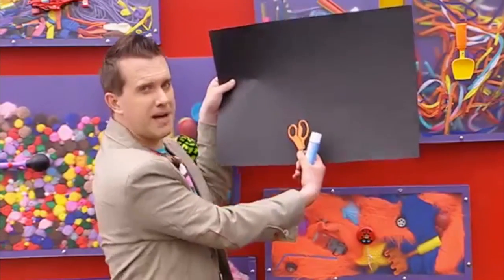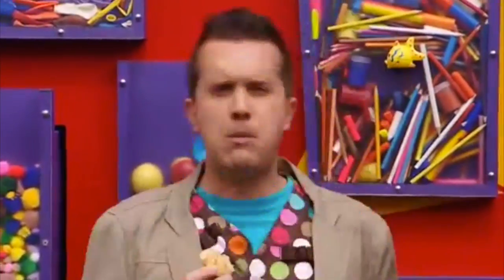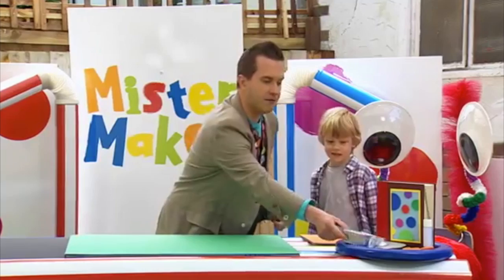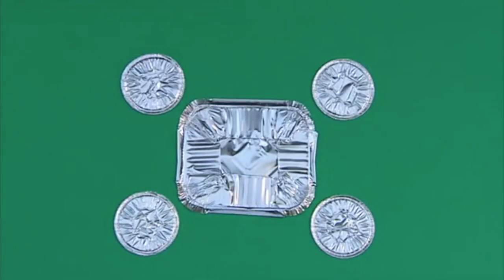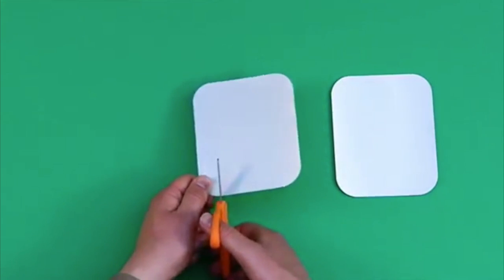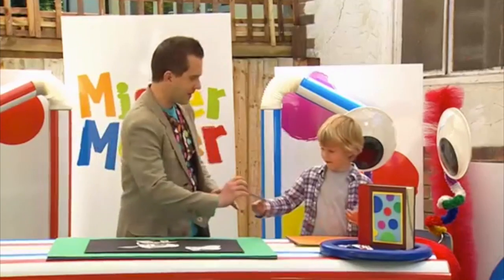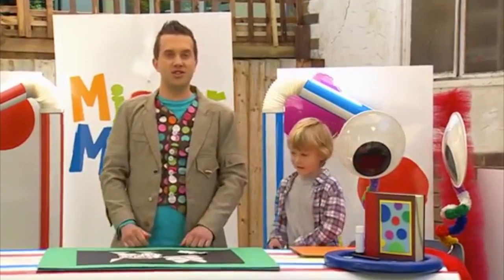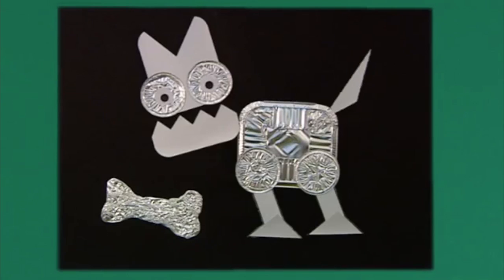Fantastic Foil Dog | Mister Maker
Mister Maker takes to the road in his magical Makermobile in search of Mini Makers. Here, he creates a marvellous metallic work of art from old foil trays. Can you guess what it is?